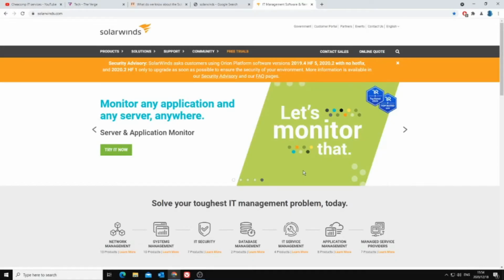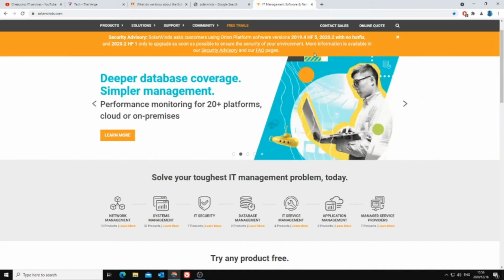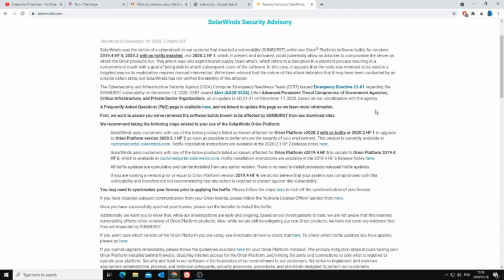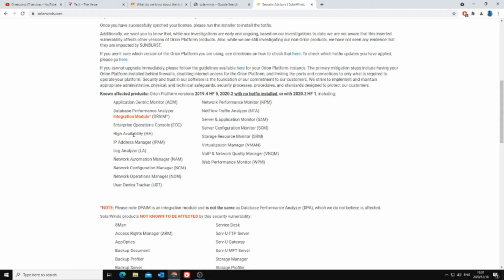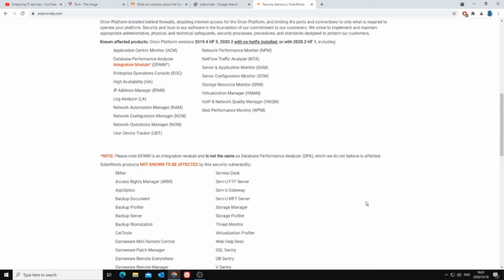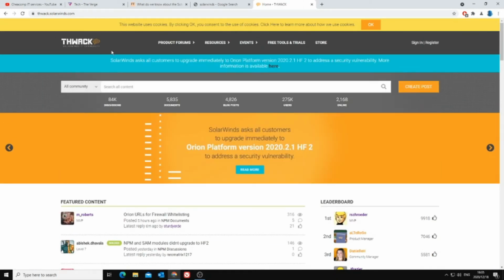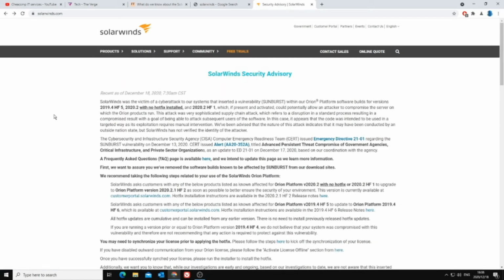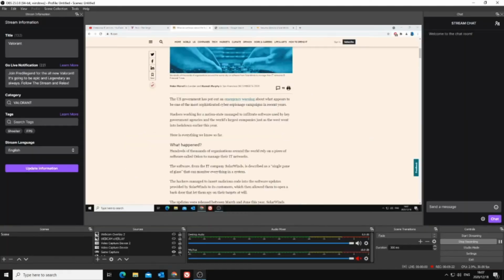SolarWinds Hack Awareness From CCIT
In this video we speak about what happened with the SolarWinds Hack on Their Orion Systems and the we go into the Pro's and Con's and what can be done from the SolarWinds company to avoid something like the hack with malicious code that was inserted onto their update!

Lets jump right into it also check out the links below for merch and other things you might like:

If your looking to start your own company selling your own designed clothes please check out the link below also for every person you invite to join you make 100$ and for every sale they do you get 1$ so their is so much potential here:

also check out crowd1 with 15 million members worldwide already this network marketing company is growing and is amazingly not a scam! we invite you to be part of it!

Monetize your Instagram business with this amazing checklist check it out if you don't want to miss it:

Miggster is a new way of bringing gaming together check it out as well if you love gaming and you can win prizes and more

Last but not least if you are looking for a better way to live a healthy active lifestyle check out this link and send us an email and we will help you become more healthy and be active!